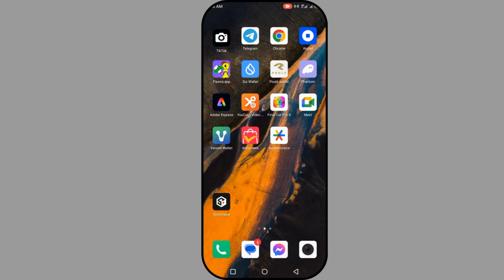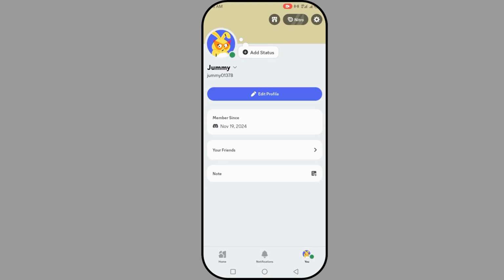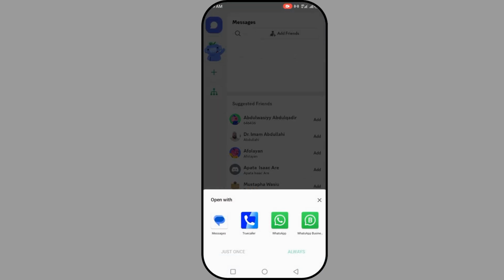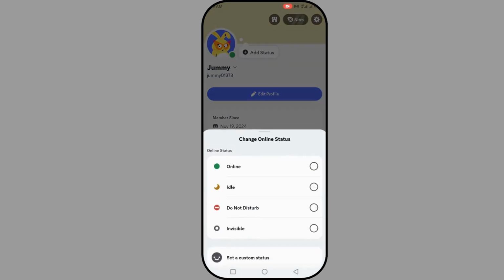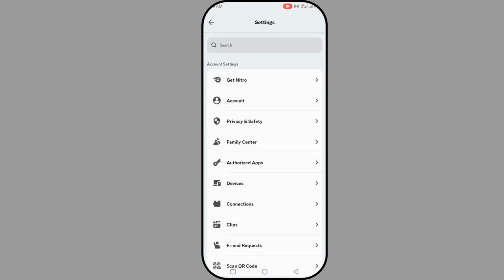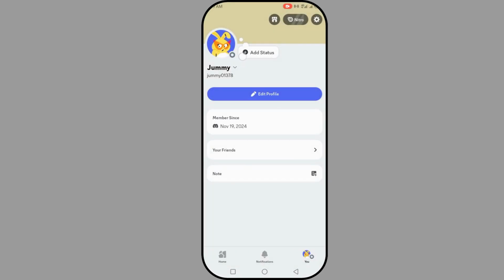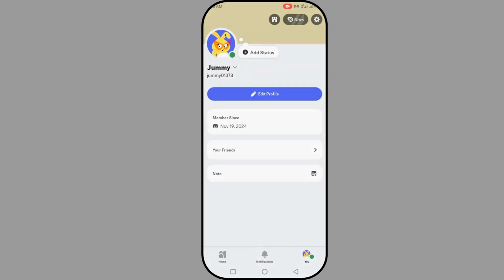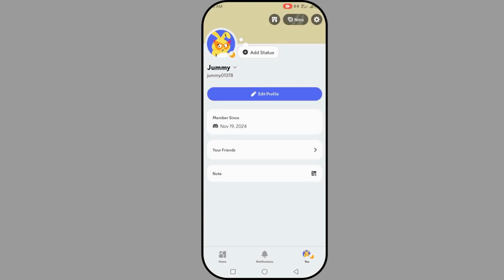How to Check Your Discord Account Standing | Quick Tutorial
In this video, you will learn How to Check Your Discord Account Standing

Learn how to check your Discord account standing and status with this step-by-step guide. Perfect for ensuring your account complies with Discord's guidelines and remains in good standing!